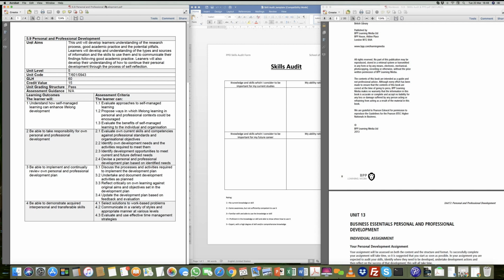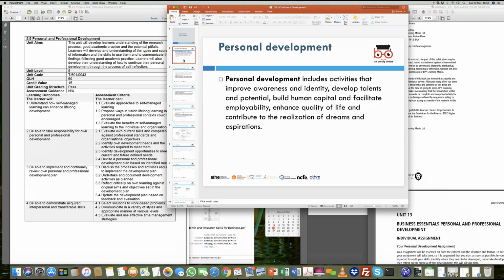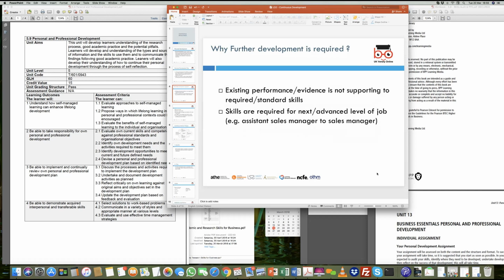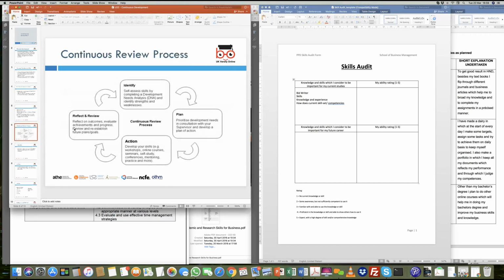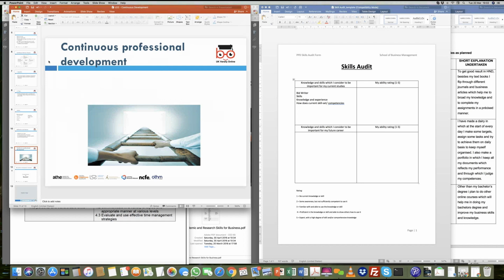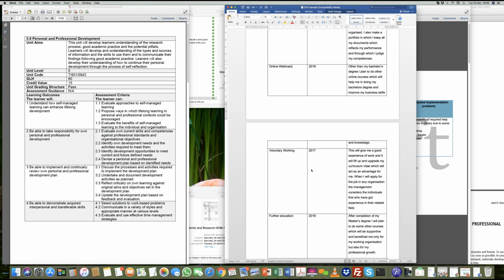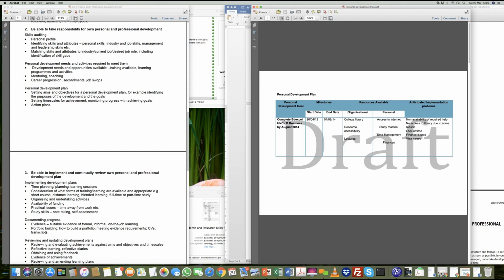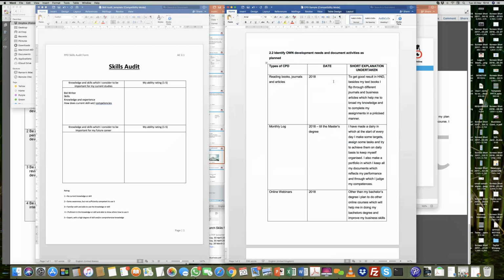ATHE L5 HCM 5 9 Session 2 2018 03 20